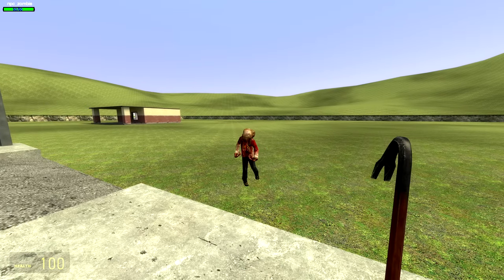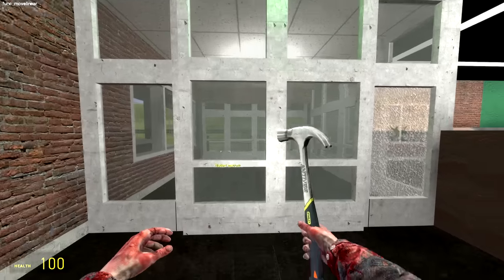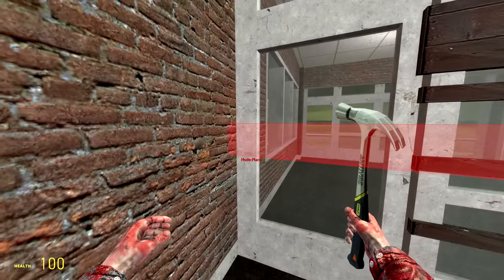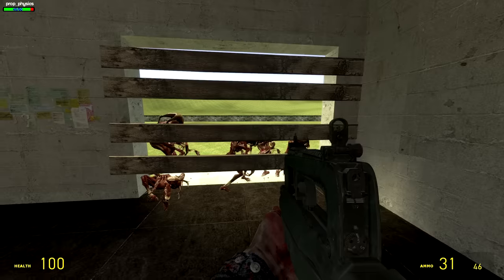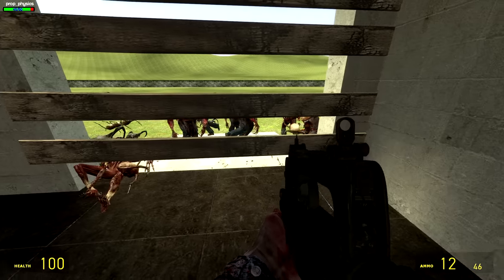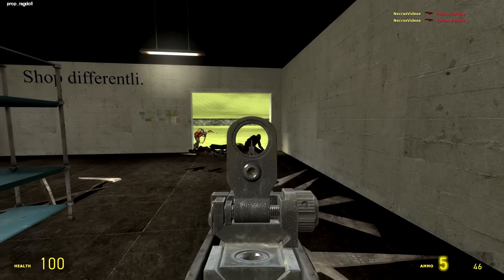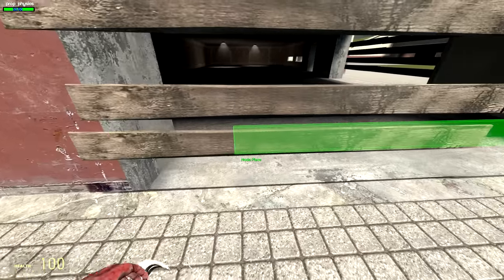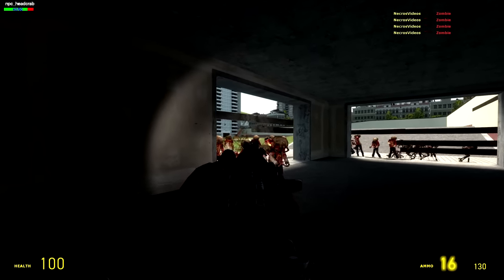The ULTIMATE Zombie Defense Tool ( Barricade SWEP ) | Garry's Mod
Today we take a look at a swep that creates or destroys barricades for your protection! Whether it be from general npcs or for zombie survival

Mods by LemonCola3424, ShidWit, Viper, Senvixe, Ma_rv, Mushroom guy, ThomasCat, MAV,